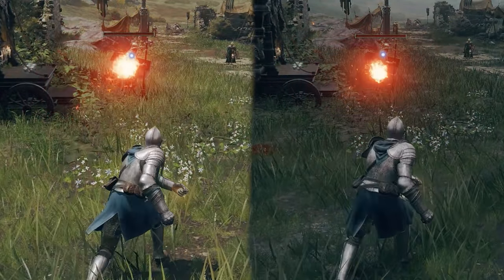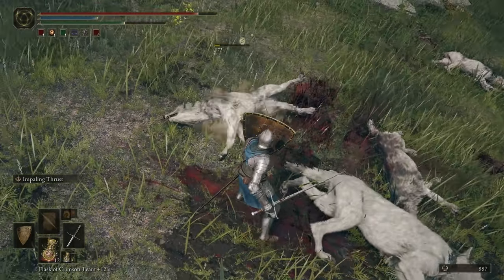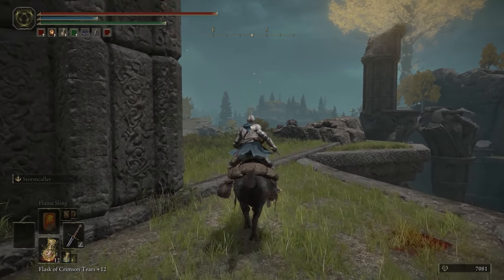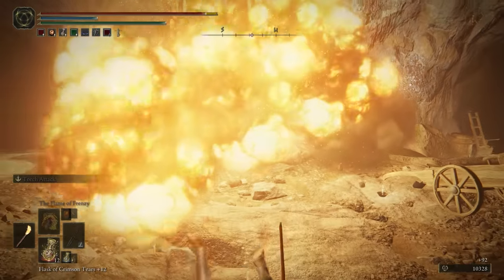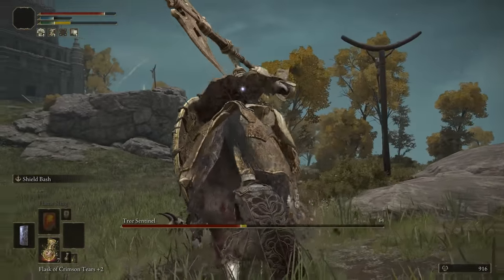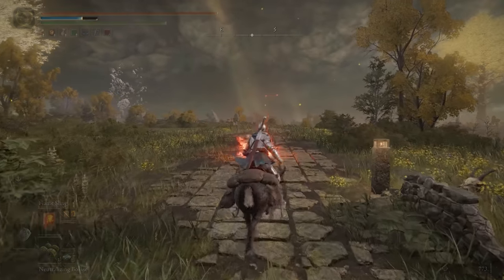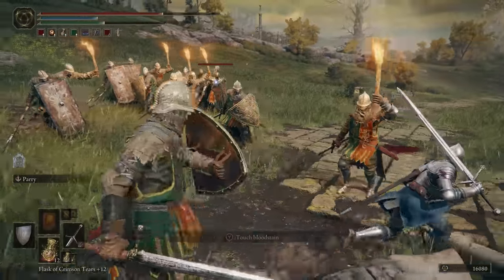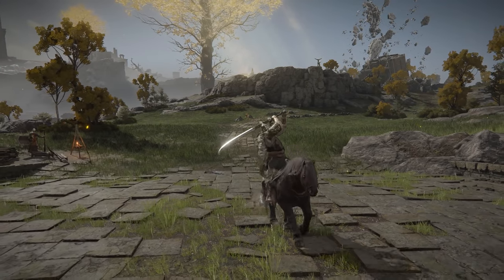Elden Ring — 30 More Tricks and Hidden Mechanics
Here's another quick Elden Ring guide showing off a bunch of easy to miss/hidden tricks and mechanics.

TIMESTAMPS
0:00 Intro
0:22 Weather Damage
0:34 Lightning Splash Damage
0:47 Charge Attack Dodge Cancel
1:11 Thrust Weapon Horse Combo
1:23 Thrust Weapon w/ Shield
1:35 Jumping Dodges
1:51 Crouch Attacks
2:12 Charge Attack for Stealth
2:29 Item Pouch
2:51 Ladder Drop
3:03 Roll & Jump Staggers
3:18 Horse Strong Jump Attacks
3:34 Gold Leaves at Night
3:42 Jumping and Rolling Bow Attacks
3:52 Exploding Stone Guys
4:04 Quickstep
4:21 Attacking Through Walls
4:37 Stamina Recovery
4:48 Two-Handing Shields
5:13 Imp Statues
5:27 Poison Tip 1
5:49 Poison Tip 2
6:04 Switching Hands on Horseback
6:23 Attacking Near Ledges
6:39 Backstep Blocking
6:55 Barricade Shield
7:11 Crouching While Running
7:31 Double Drinking
7:52 Backstab During Stance-Breaks
8:06 Mines on the Map
8:25 Outro